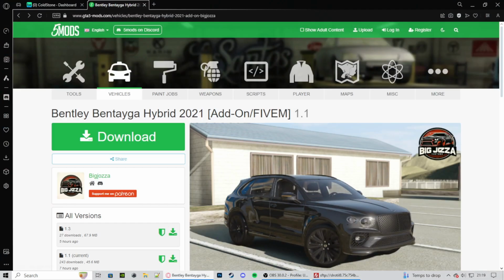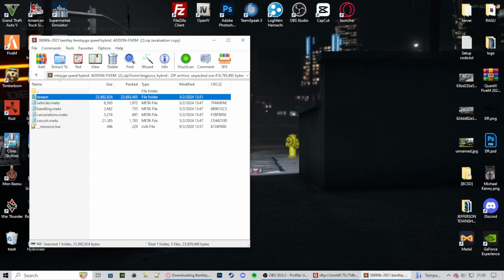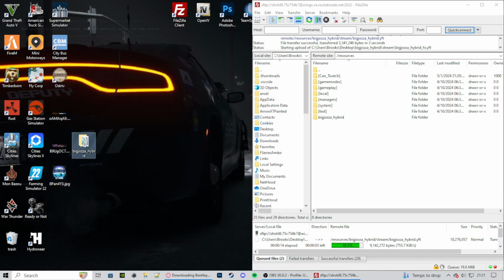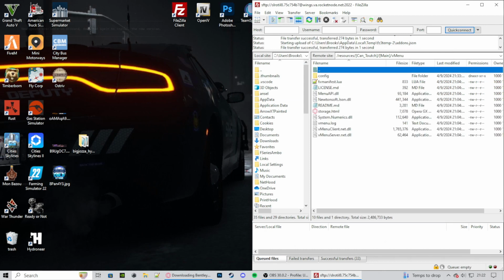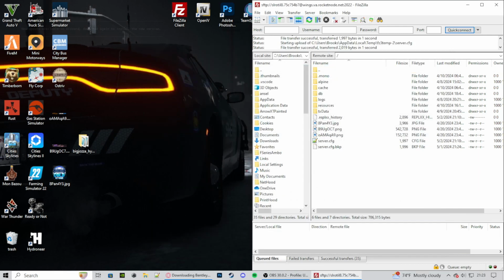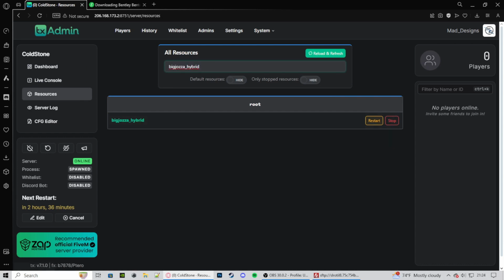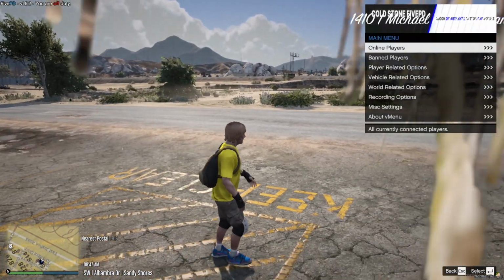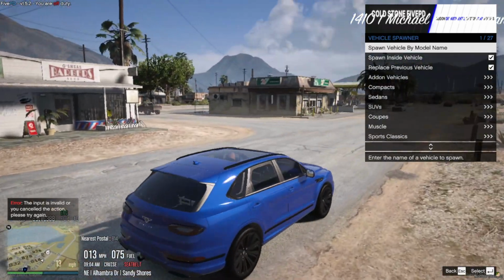How to install custom cars to your FIVEM server. (Works for Home Host and Public Host.)